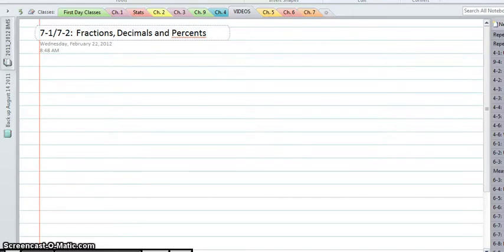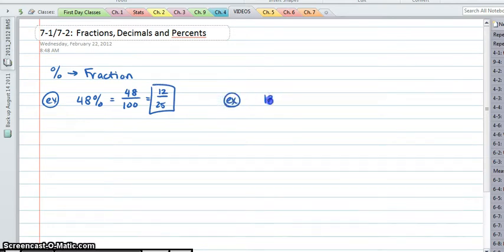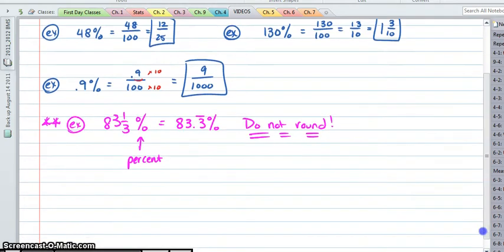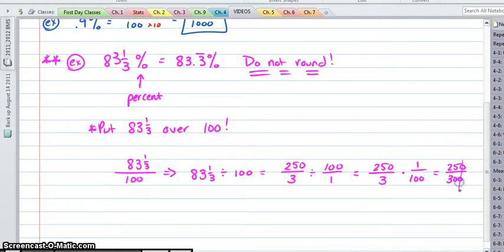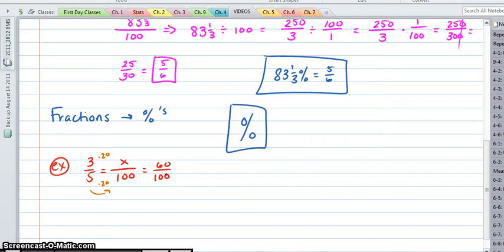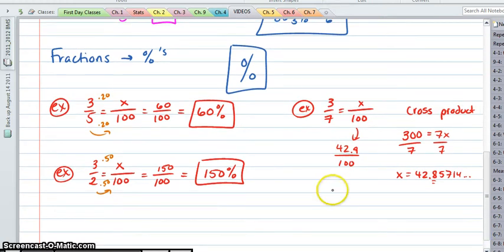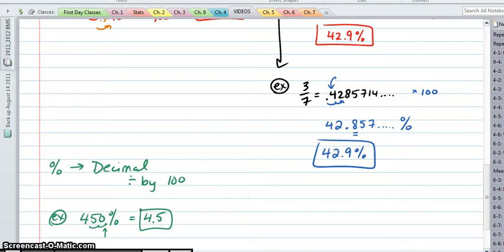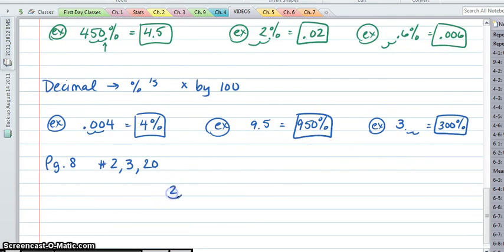7 1 2 Frac Dec Perc